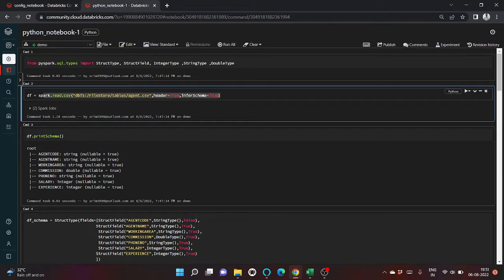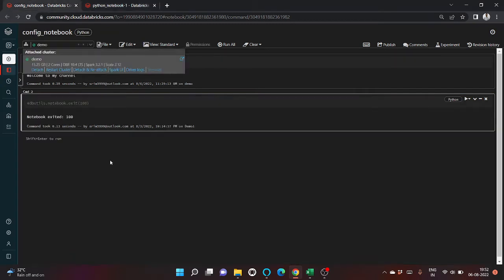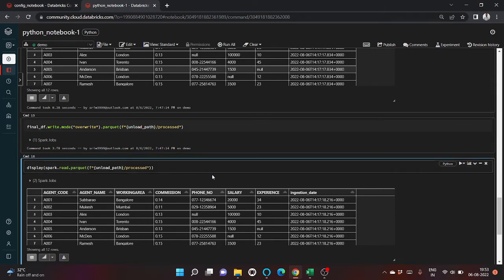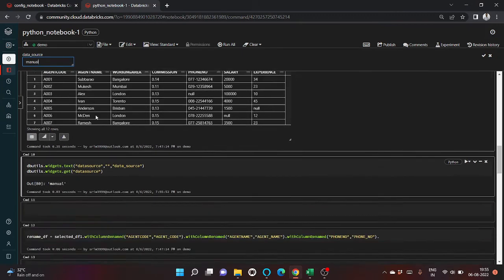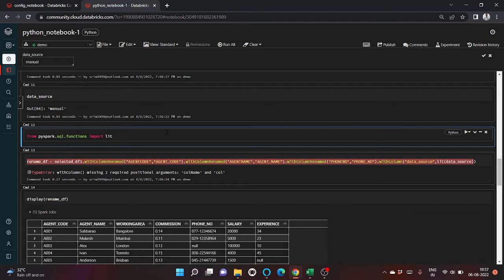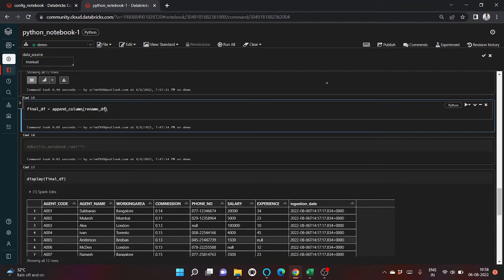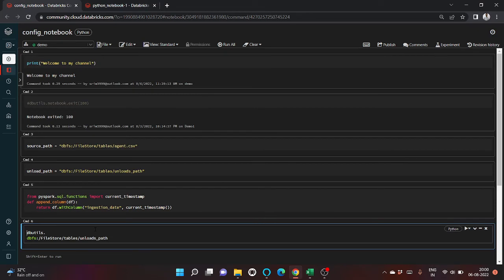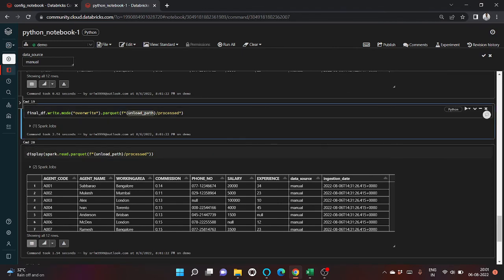Data Processing with Databricks Part-2 : Scaling Insights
Welcome back to Part-2 of our Data Processing with Databricks series! 💡 In this installment, we dive deeper into advanced techniques for processing and analyzing data at scale using Databricks.

Join us as we explore topics such as optimization strategies, parallel processing, and advanced transformations that enable you to extract maximum insights from your datasets. Whether you're dealing with terabytes or petabytes of data, Databricks empowers you to scale your analytics effortlessly.

Don't miss out on the latest tips, tutorials, and insights to elevate your data game!